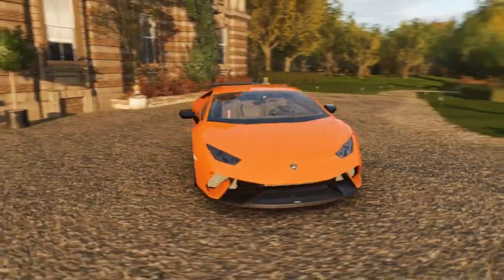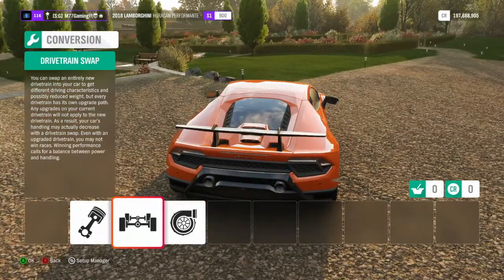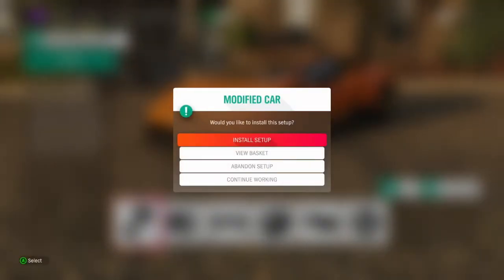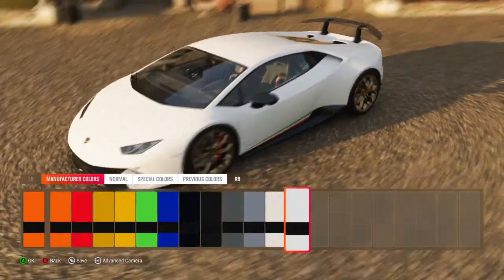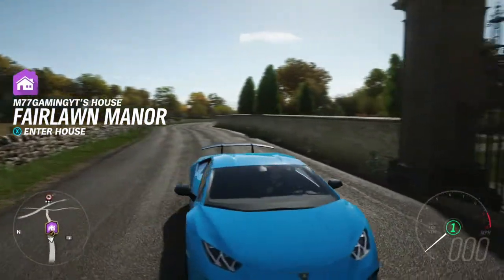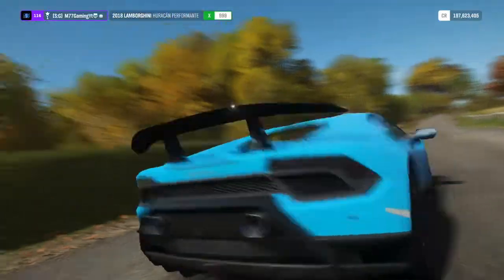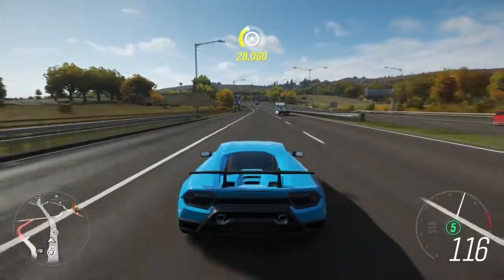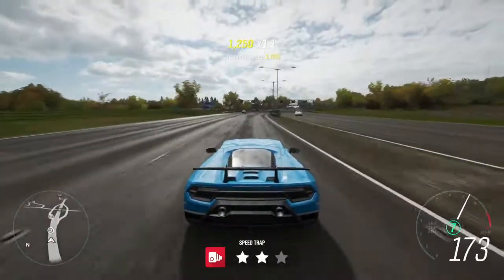Forza Horizon 4: Customizing & Gameplay of the Lamborghini Huracan Performante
* WINNING THE LAMBORGHINI HURACAN PERFORMANTE IN FORZA HORIZON 4

Hey Everyone. Today i am showing you a review of the 2018 Lamborghini Huracan Performante in Forza Horizon 4. I go over the full customization, community tuning, and the visual designs the Huracan Performante has available. I then take it to athe roads to see how it performs. Enjoy!